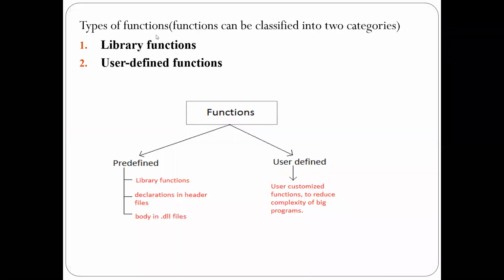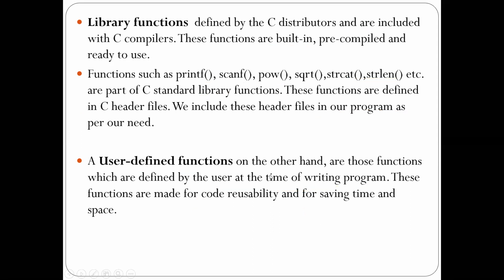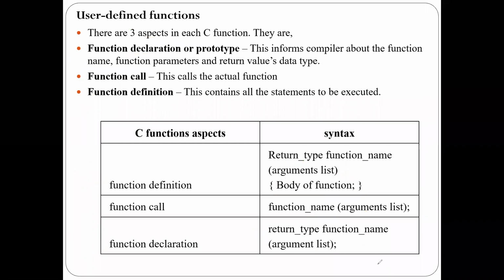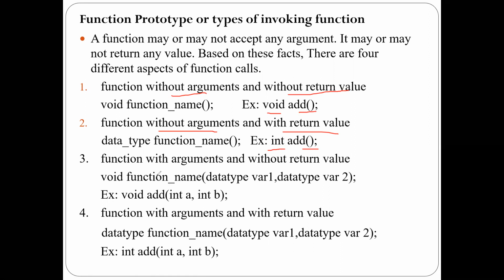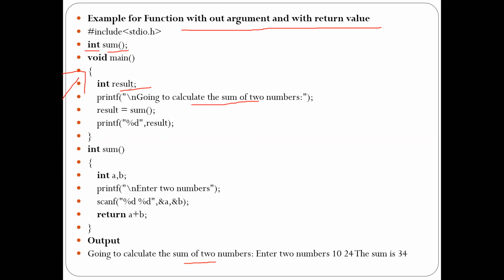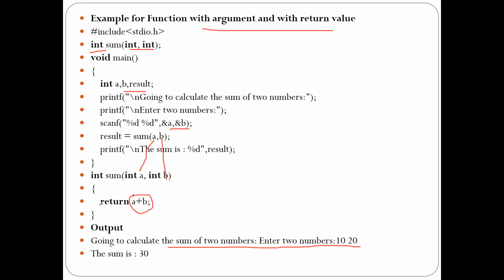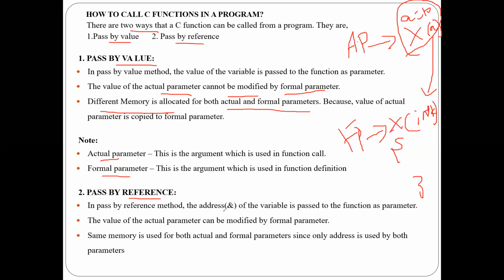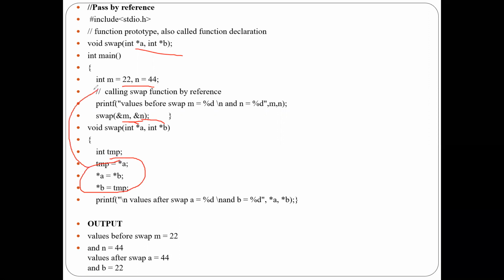Functions in C